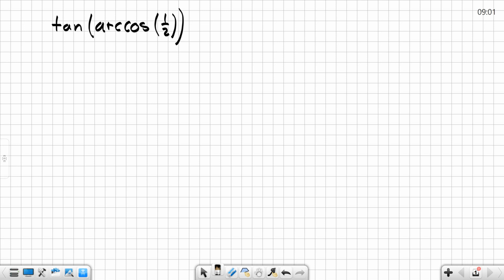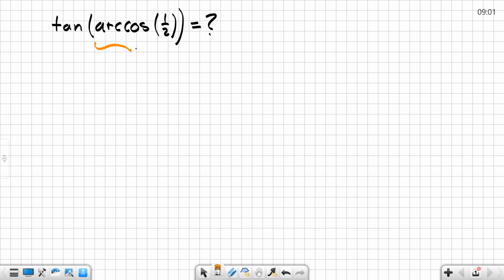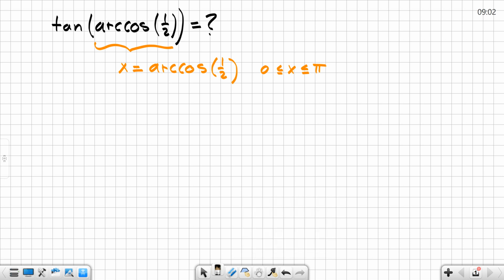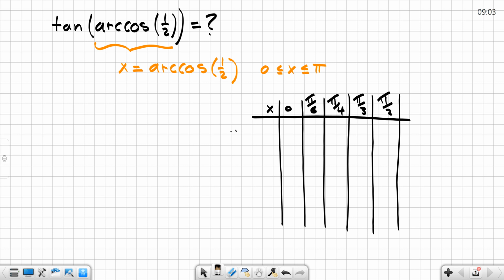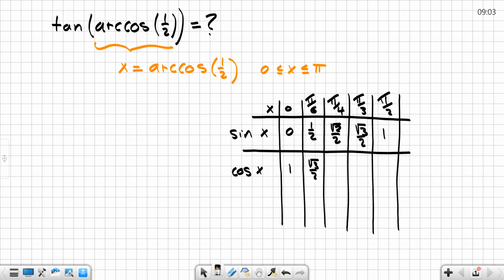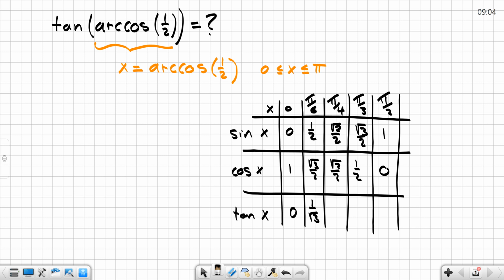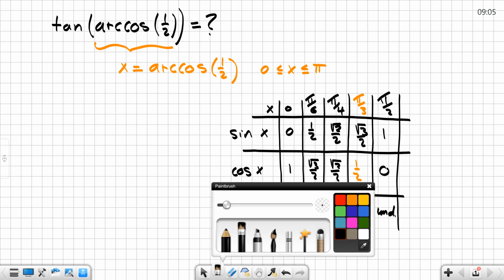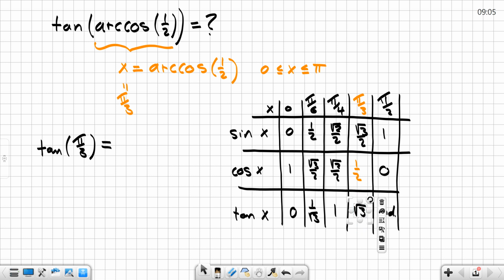Inverse Trigonometric Functions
Evaluating the composition of trigonometric functions.